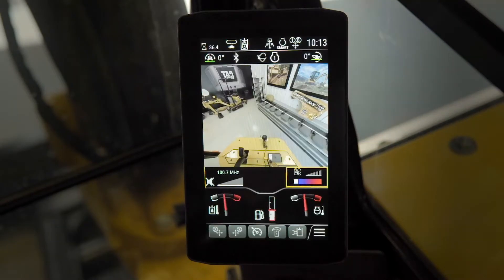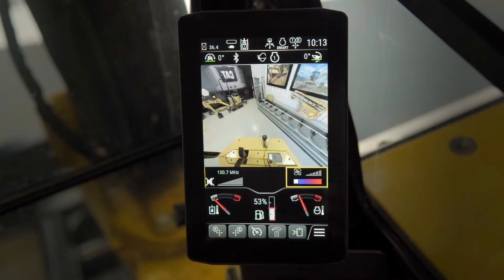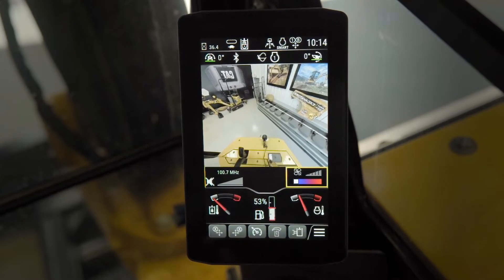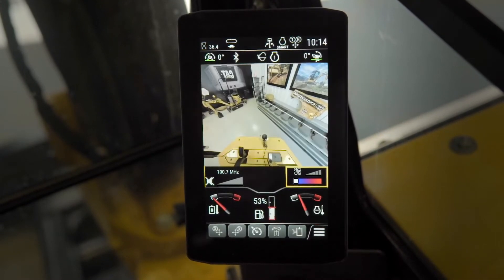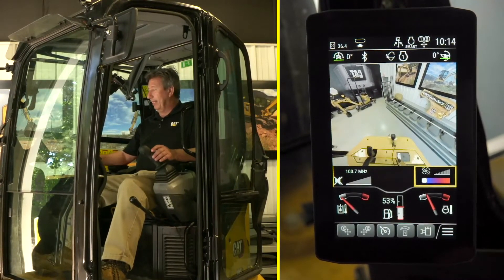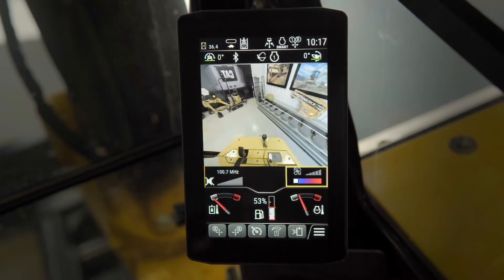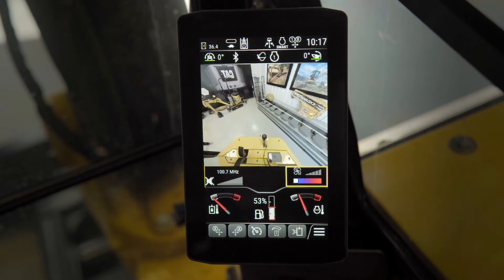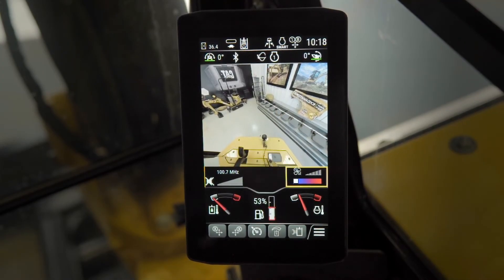Advanced Monitor on the Next Generation Cat® Mini Excavators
For more information about our Next Generation Cat Mini Excavators,
The Advanced Monitor is available on Next Generation Cat Mini Excavators from the 302.7 CR up to the 310. This monitor provides enhanced features such as touchscreen functionality, site reference system and high definition display.